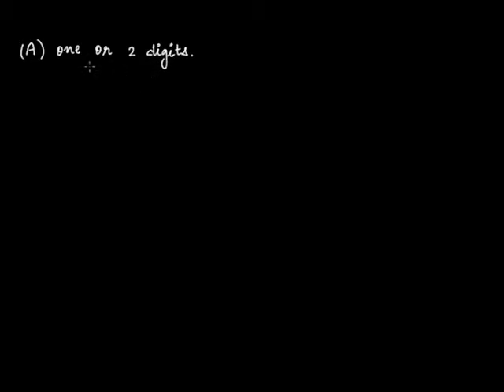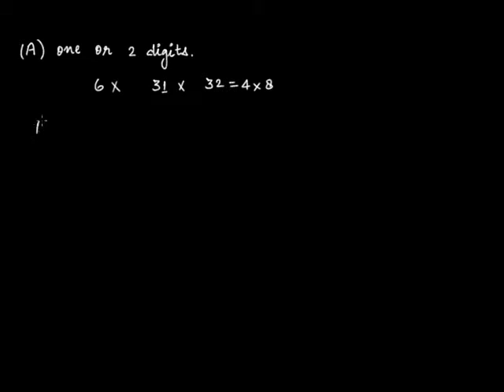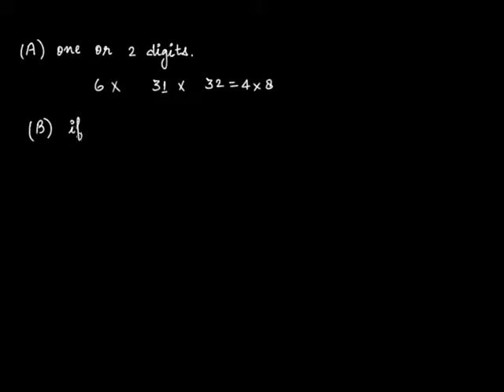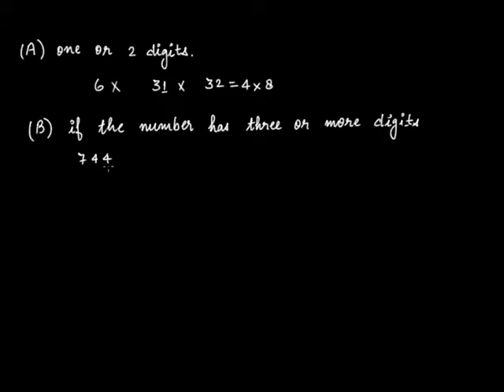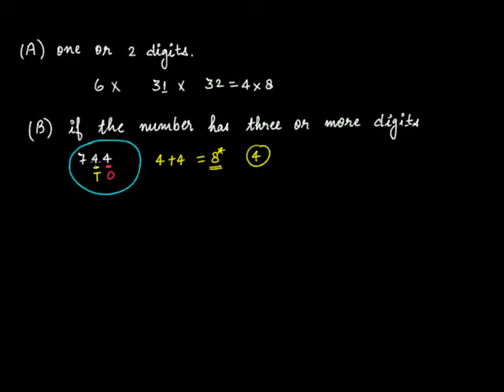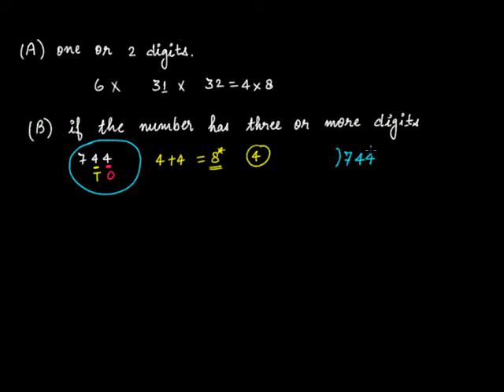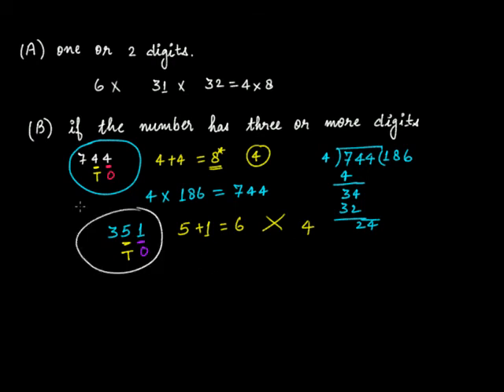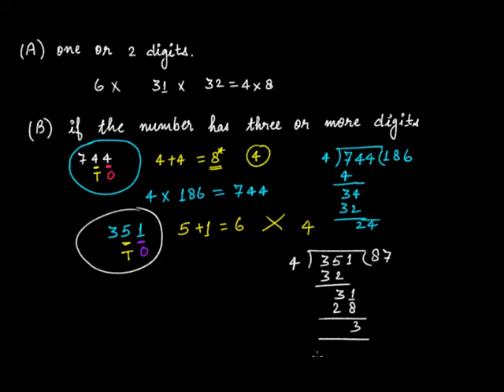How to Check whether a Number is Divisible by 4 or not? || Grade 6